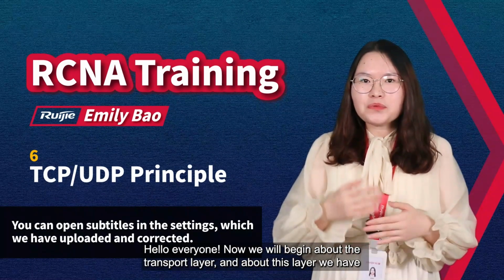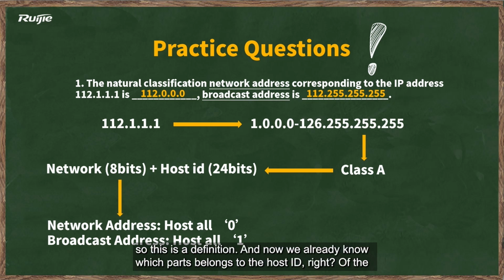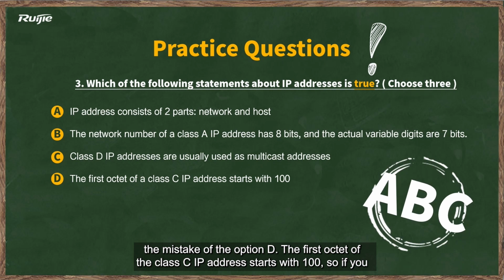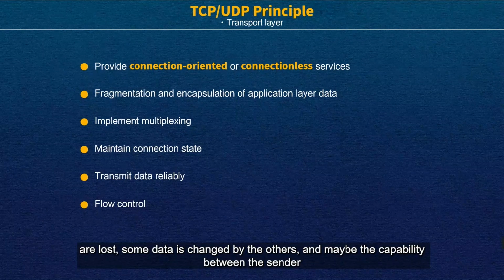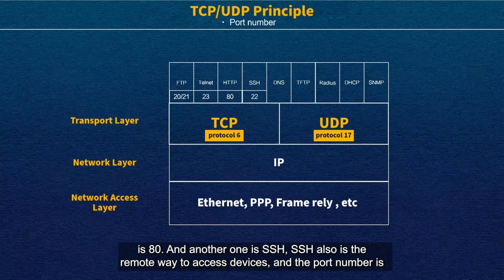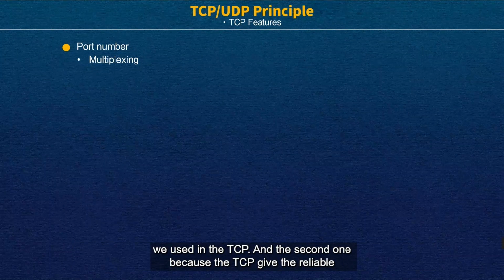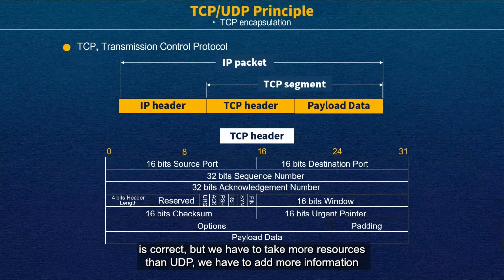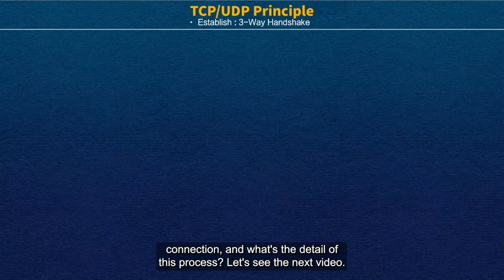RCNA | Ruijie Training | 6.1-TCP UDP Principle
0:00 Start
1:30 Parctice Questions Review
7:15 Transport Layer
10:18 Port Number
15:53 TCP Features
18:36 TCP Encapsulation